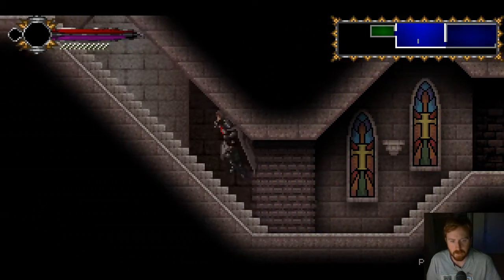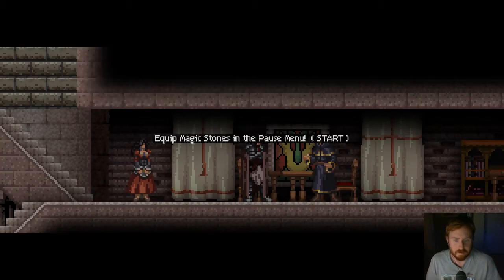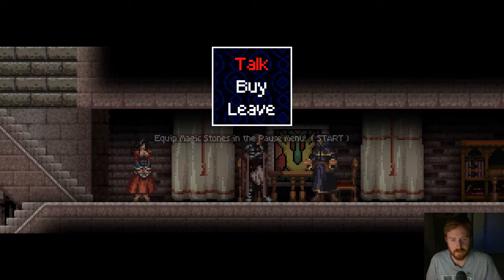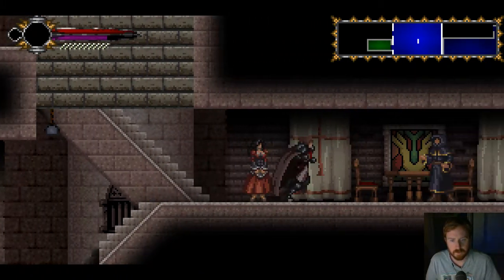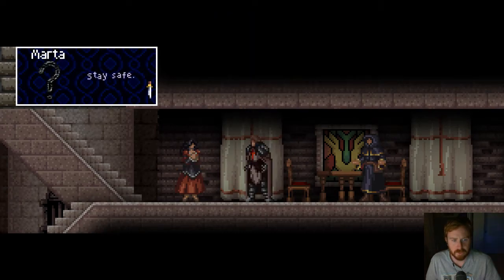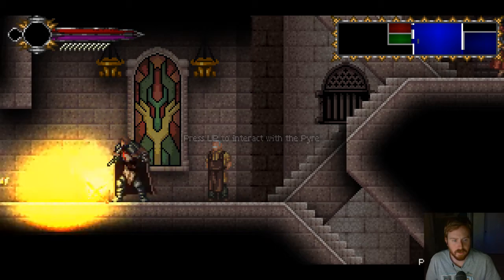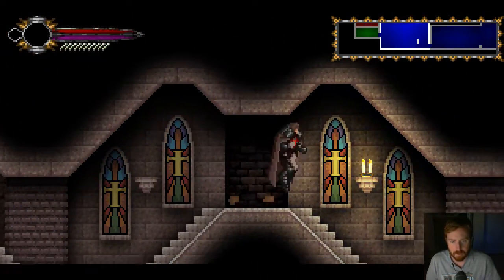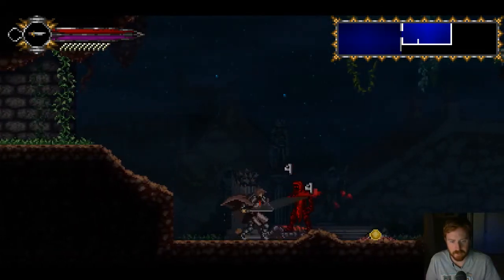Dark Flame Developer Update December 2016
This version was a main update to the engine - increasing load efficiency, eliminating FPS stuttering, adding a new lighting shader, as well as many other things that I just can't remember!